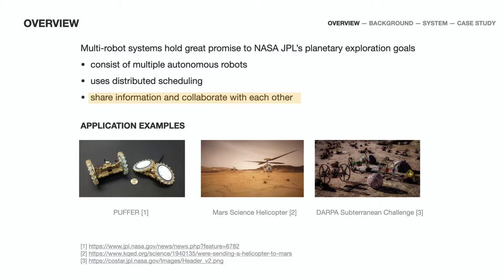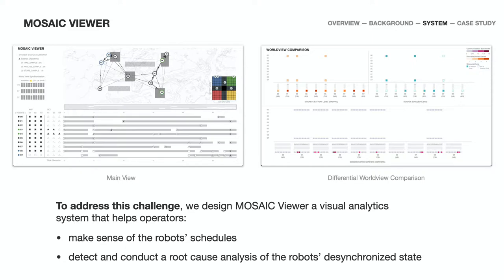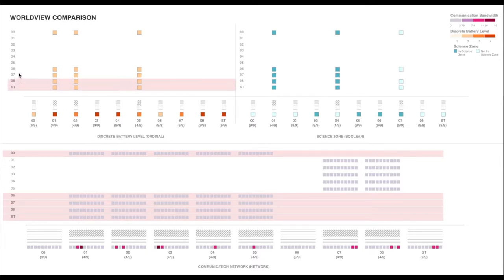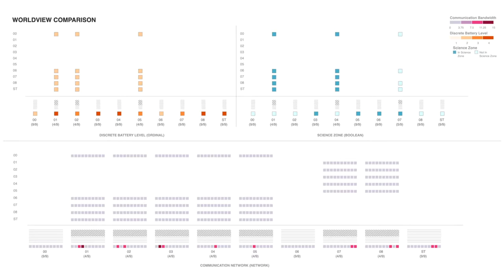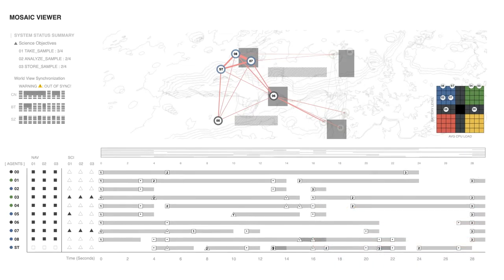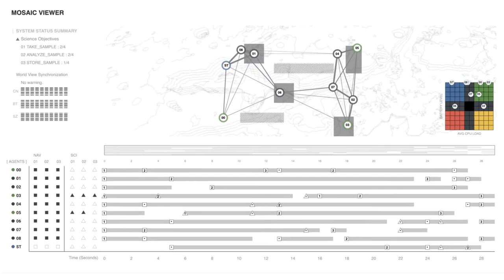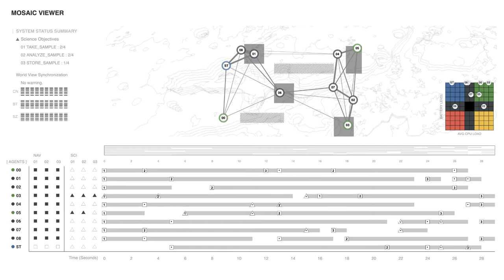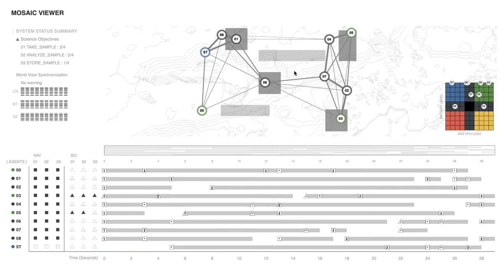A Visual Analytics Approach to Debugging Cooperative, Autonomous Multi-Robot Systems' Worldviews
Autonomous multi-robot systems, where a team of robots shares information to perform tasks that are beyond an individual robot's abilities, hold great promise for a number of applications, such as planetary exploration missions. Each robot in a multi-robot system that uses the shared-world coordination paradigm autonomously schedules which robot should perform a given task, and when, using its worldview--the robot's internal representation of its belief about both its own state, and other robots' states. A key problem for operators is that robots' worldviews can fall out of sync (often due to weak communication links), leading to desynchronization of the robots' scheduling decisions and inconsistent emergent behavior (e.g., tasks not performed, or performed by multiple robots). Operators face the time-consuming and difficult task of making sense of the robots' scheduling decisions, detecting de-synchronizations, and pinpointing the cause by comparing every robot's worldview. To address these challenges, we introduce MOSAIC Viewer, a visual analytics system that helps operators (i) make sense of the robots' schedules and (ii) detect and conduct a root cause analysis of the robots' desynchronized worldviews. Over a year-long partnership with roboticists at the NASA Jet Propulsion Laboratory, we conduct a formative study to identify the necessary system design requirements and a qualitative evaluation with 12 roboticists. We find that MOSAIC Viewer is faster- and easier-to-use than the users' current approaches, and it allows them to stitch low-level details to formulate a high-level understanding of the robots' schedules and detect and pinpoint the cause of the desynchronized worldviews.

Presented at the 2020 IEEE Visualization Conference

Suyun Bae, Federico Rossi, Joshua Vander Hook, Scott Davidoff, Kwan-Liu Ma